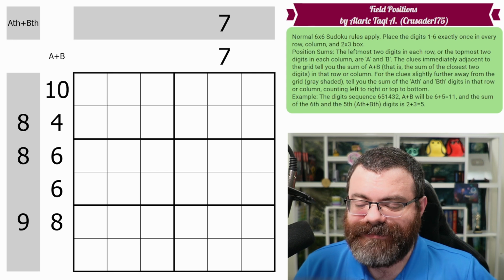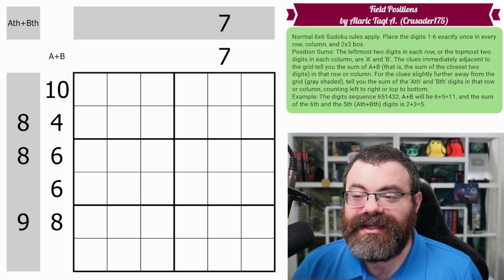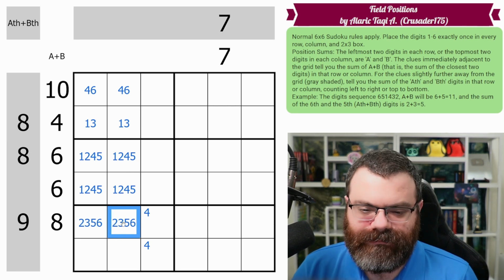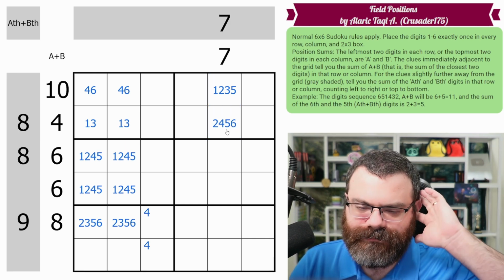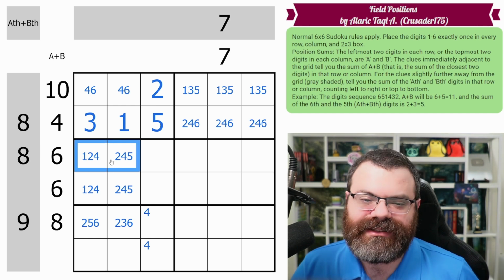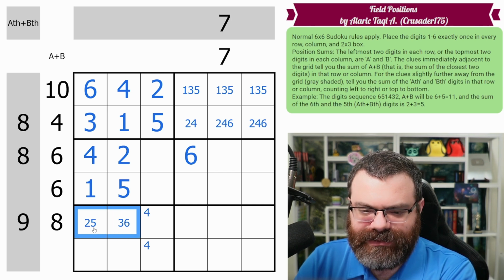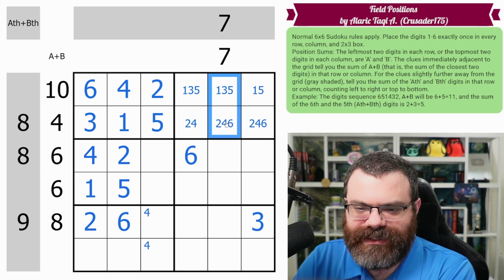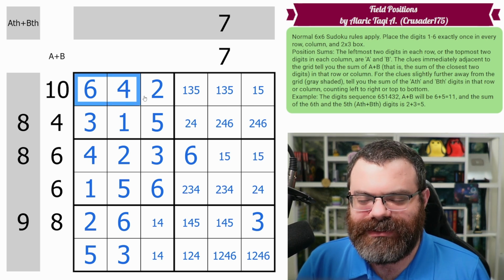Sudoku Adventure #515 - "Field Positions" by Crusader175